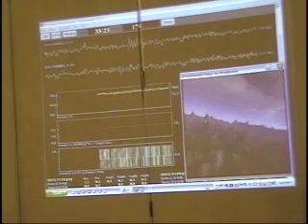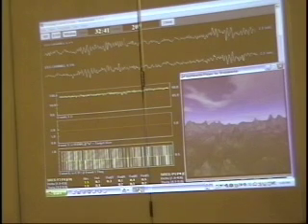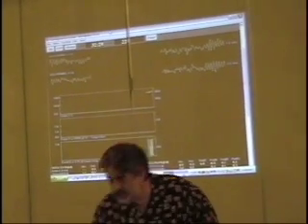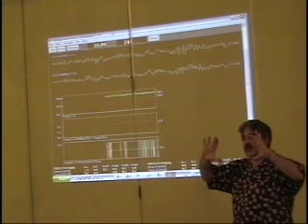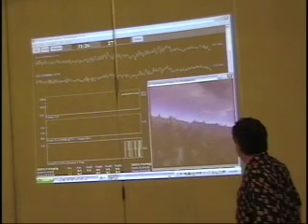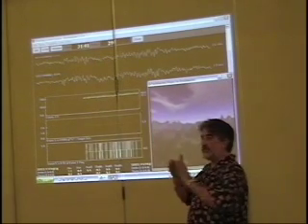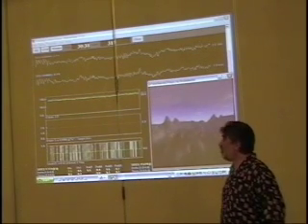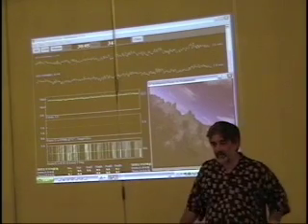Z Score part 3: Training